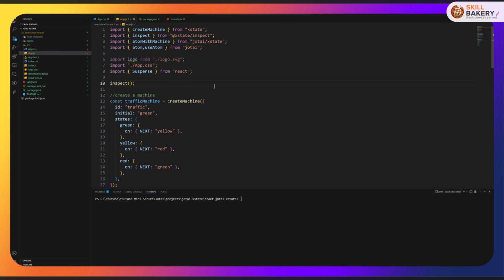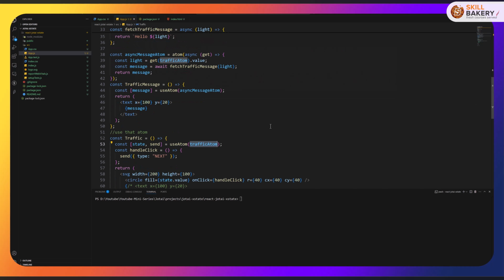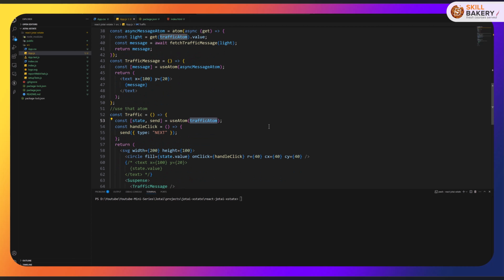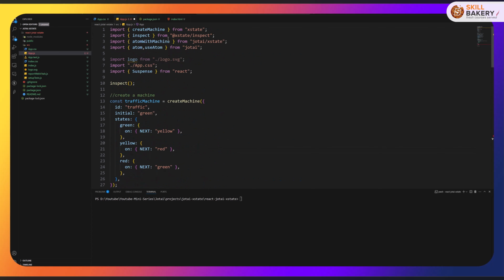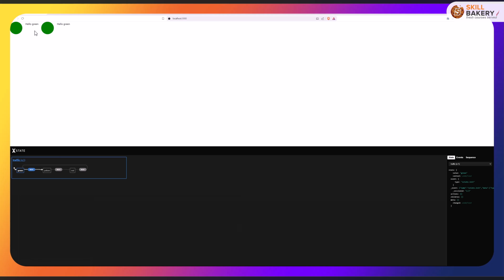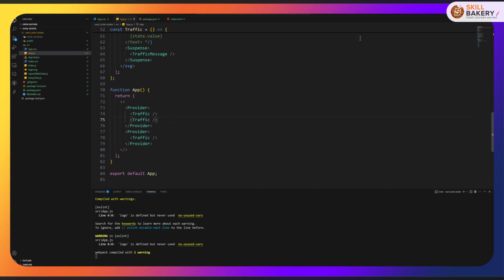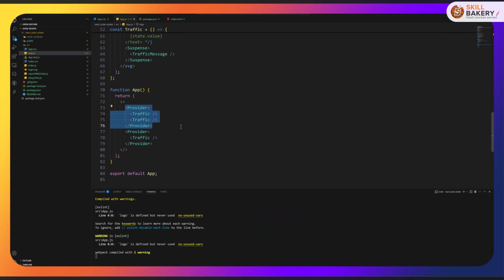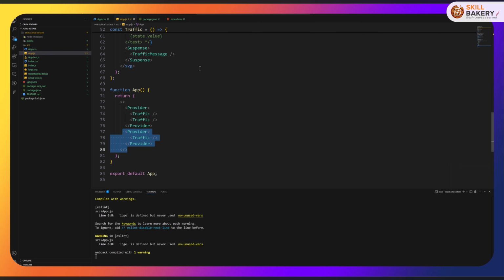Share & Isolate XState State with Jotai Provider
🚀 Learn how to share and isolate XState machines using Jotai Provider in React!
🔹 Manage global and local state efficiently
🔹 Use Jotai Provider to control state scope
🔹 Improve state modularity for scalable applications

🔥 Perfect for advanced React state management!